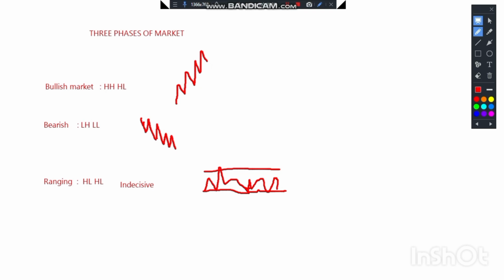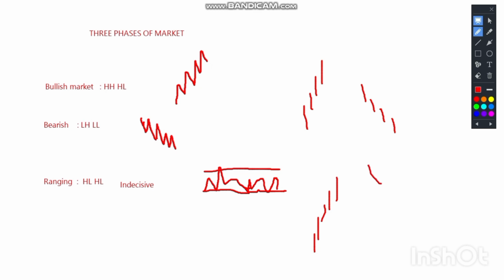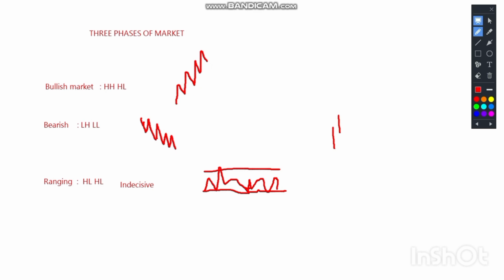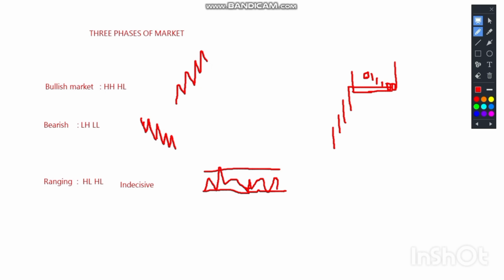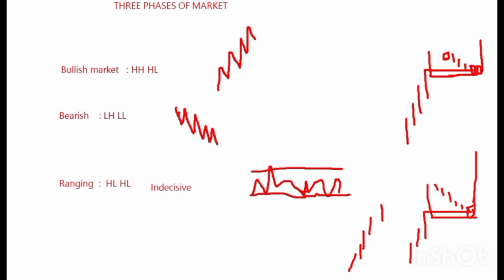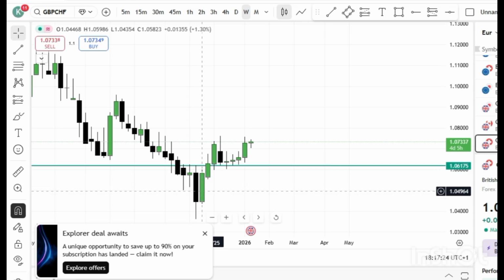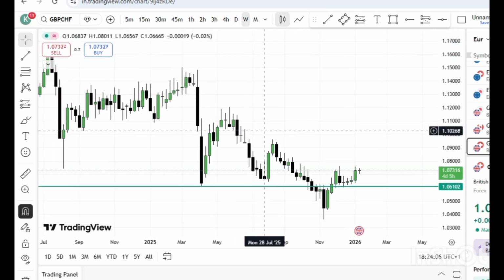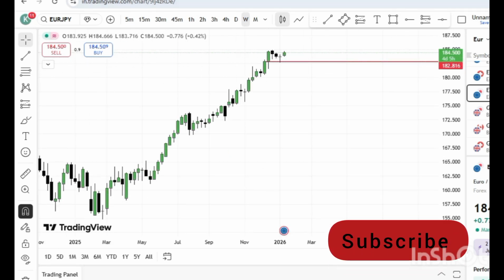Most people skip this part . ( My swing trading strategy) Stacey burke style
How to trade with the higher timeframe